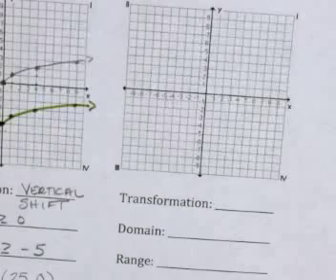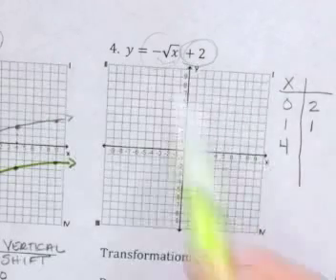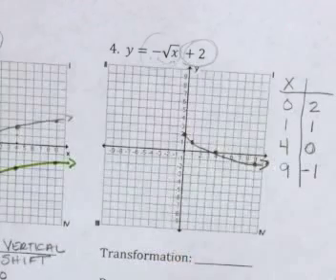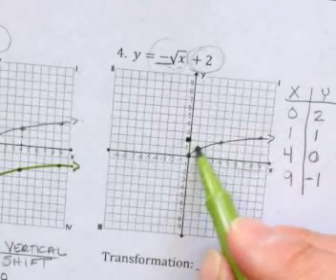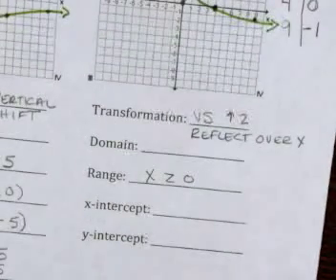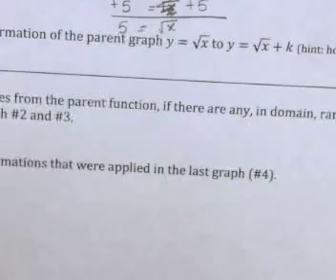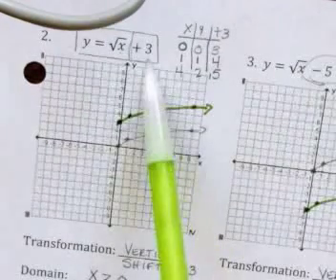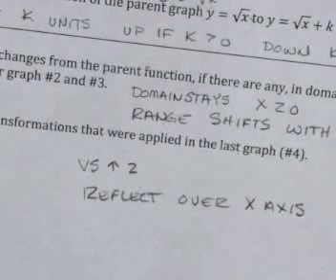Square Root Functions Vertical Shifts Part 2